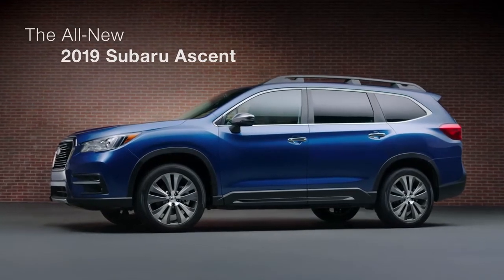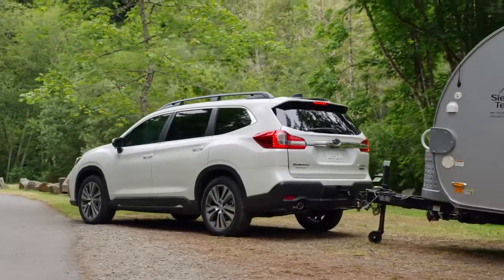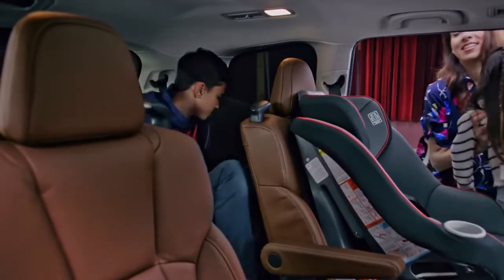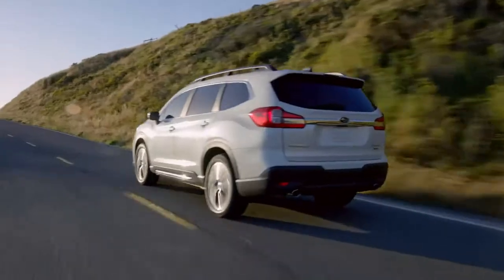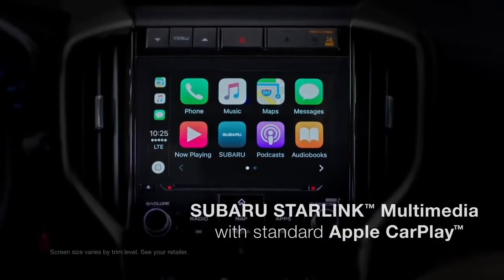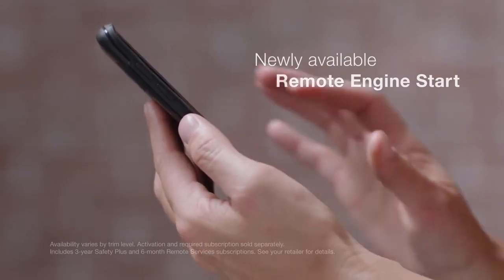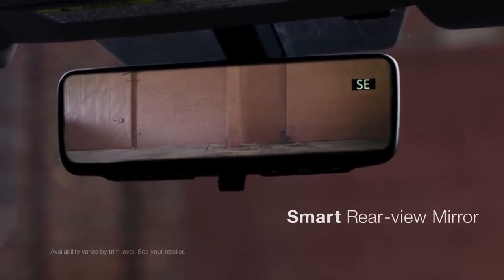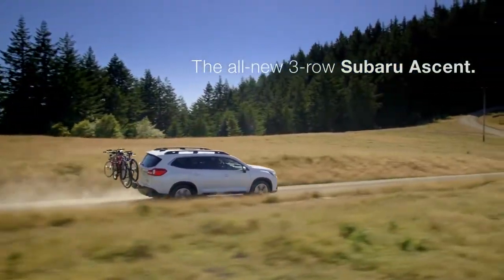The All New 2019 Subaru Ascent SUV. Full Detail. Exterior/Interor & Technology.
The All New 2019 Subaru Ascent SUV. Full Detail.